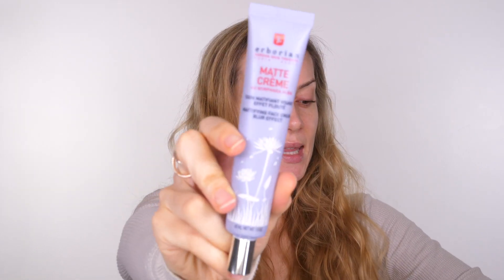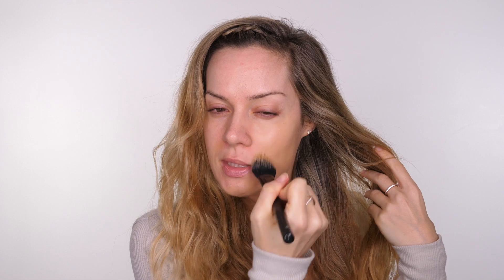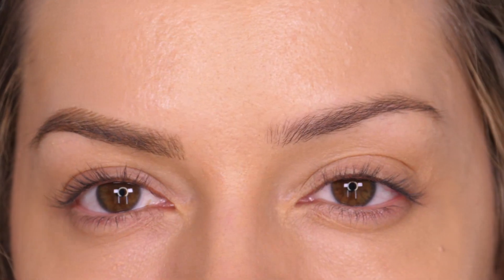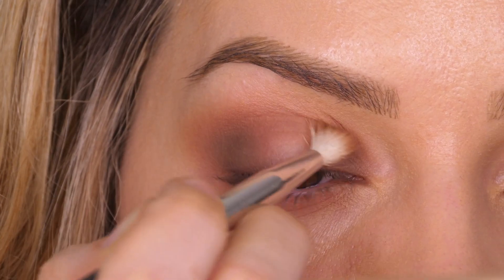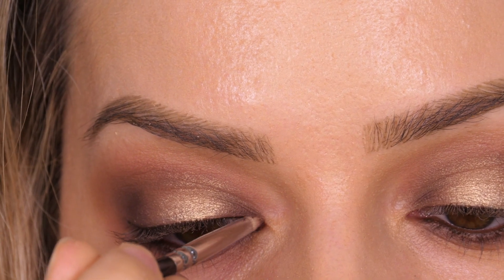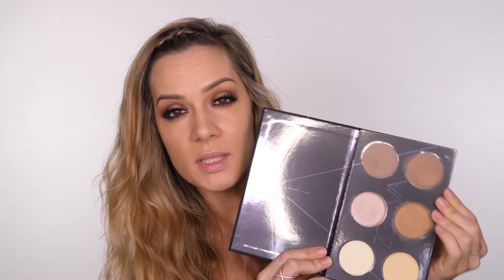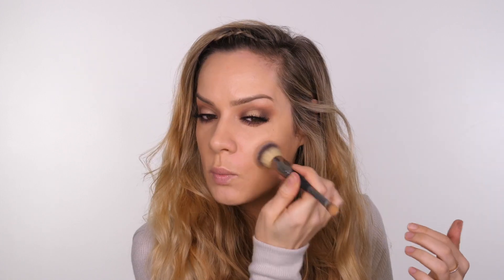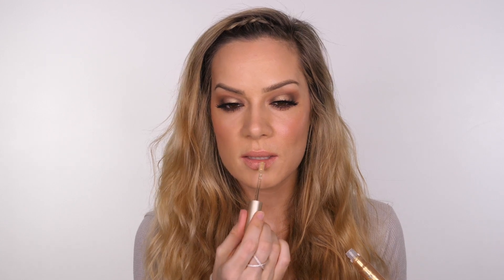Cruelty-Free MakeUp Tutorial | Shonagh Scott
I've had SO many requests for a full face tutorial of cruelty-free makeup products so here it is! I will also try my best to also create a cruelty-free look using all drugstore/high street makeup soon.

Products used:
Erborian Matte Creme

ZOEVA Melody Eyeshadow Palette (Available tomorrow!)

ZOEVA Melody Collection Lipgloss (Available tomorrow)